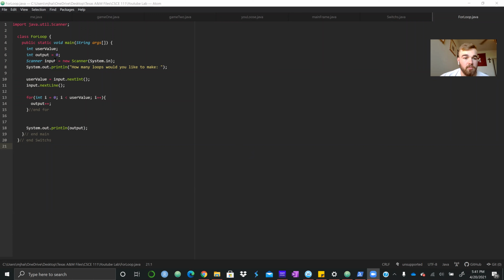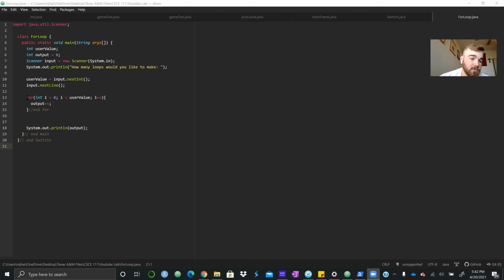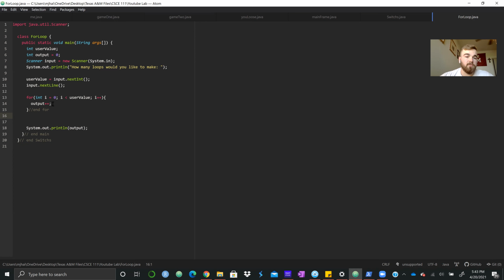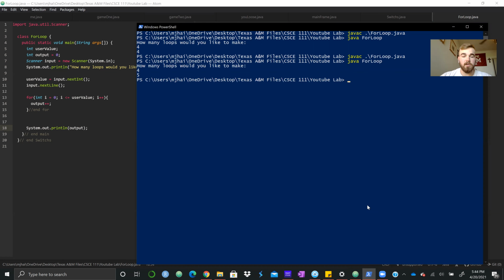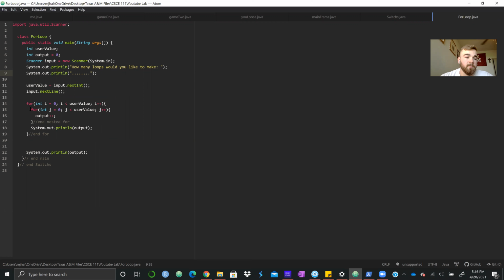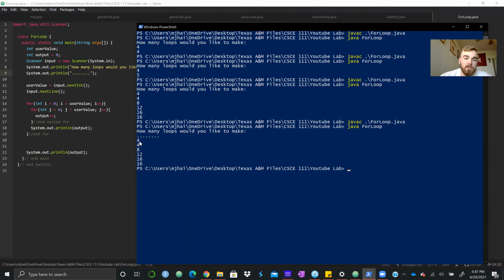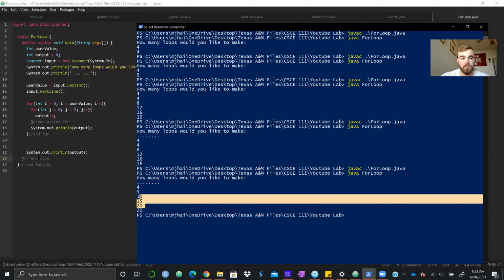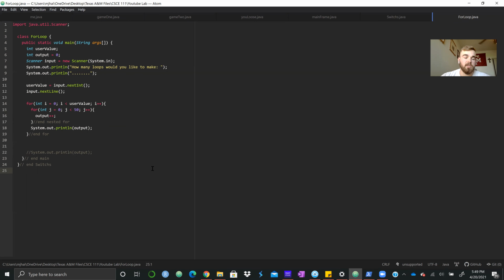For Loops in Java